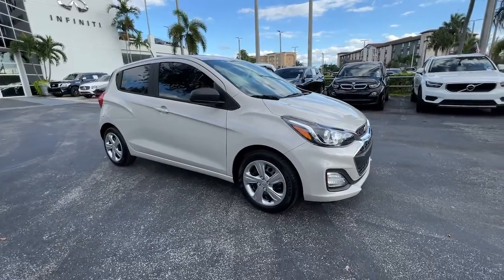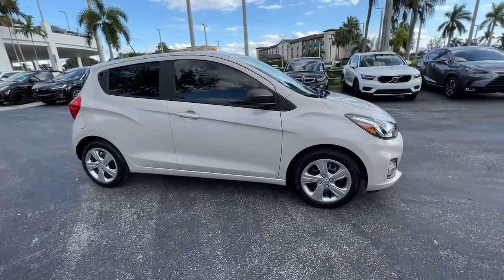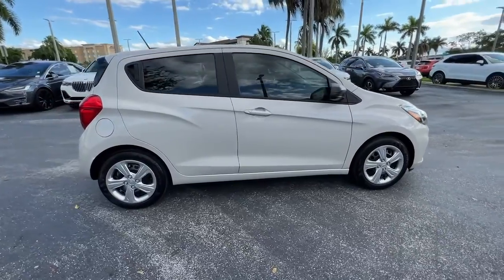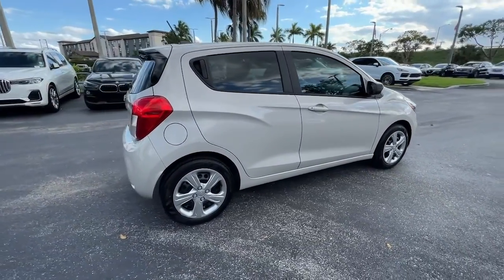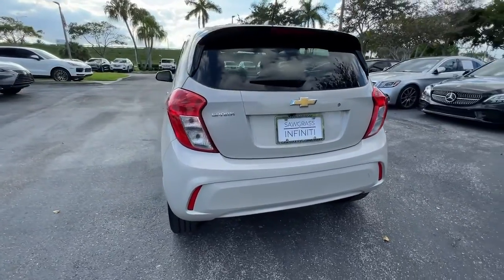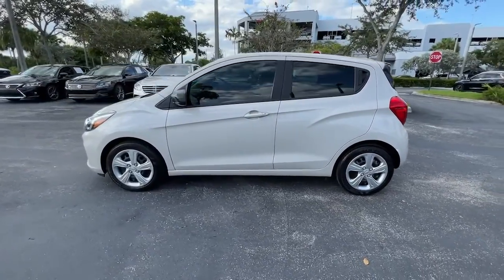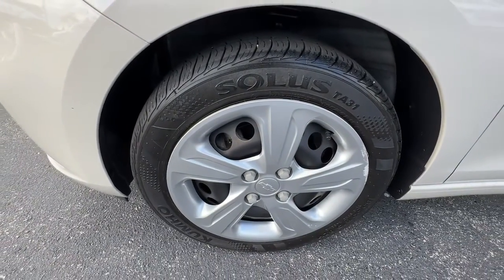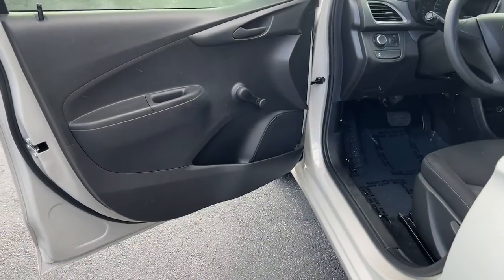2019 Chevrolet Spark Tamarac, Coral Springs, Coconut Creek, Parkland, Plantation P15778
Toasted Marshmallow Metallic Used 2019 Chevrolet Spark LS available in Tamarac Florida at Sawgrass Infiniti Servicing the Tamarac, Coral Springs, Coconut Creek, Parkland, Plantation FL areas.

Sawgrass Infiniti
5801 Madison Ave

***NOW OFFERING THIS BEAUTIFUL Toasted Marshmallow Metallic 2019 Chevrolet Spark LS FWD CVT 1.4L DOHC **ONE OWNER**, **CLEAN CARFAX**, APPLE CARPLAY AND ANDROID AUTO CAPABILITY, REAR VISION CAMERA, 4G LTE WI-FI HOTSPOT, AND MUCH MUCH MORE***brbr 3.76 Final Drive Axle Ratio, ABS brakes, Dual front impact airbags, Dual front side impact airbags, Emergency communication system, Front anti-roll bar, Front wheel independent suspension, Knee airbag, Low tire pressure warning, Occupant sensing airbag, Overhead airbag, Preferred Equipment Group 1SB, Rear side impact airbag.brbr**Here at Sawgrass INFINITI you'll receive the expertise of our Factory Certified Sales Consultants and staff. Purchase your next vehicle from the comfort of your home and have it delivered to you FREE of charge! Your health and safety are our priority. Shop with confidence with our 3-day exchange policy and complimentary vehicle sanitization with each new or used vehicle.** Recent Arrival! Odometer is 33590 miles below market average! 30/38 City/Highway MPG